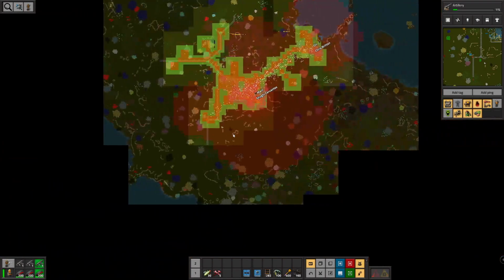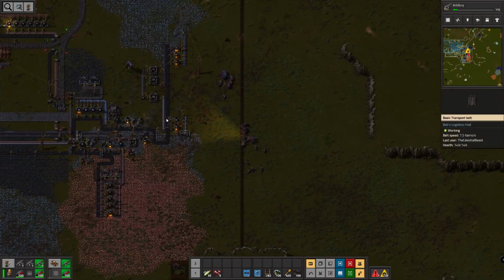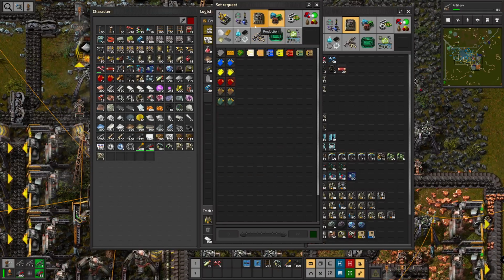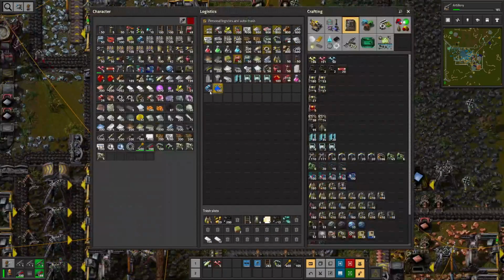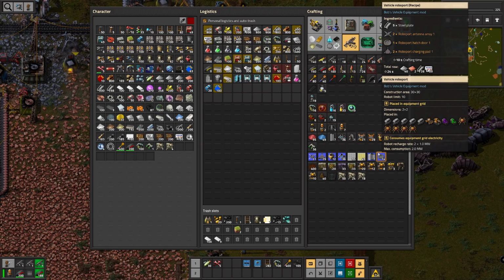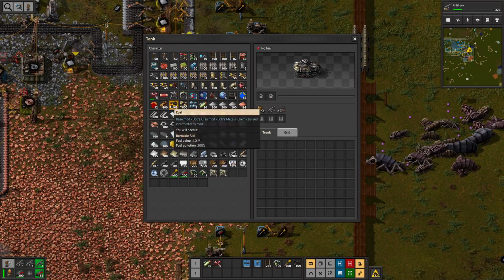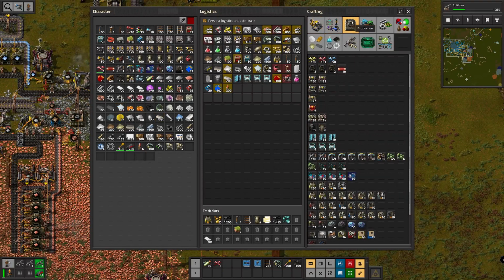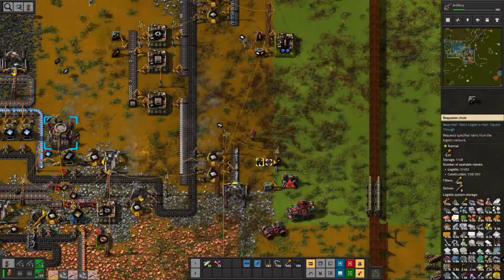Bug Battles | Factorio (modded) | S2 E38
Battle Bugs.